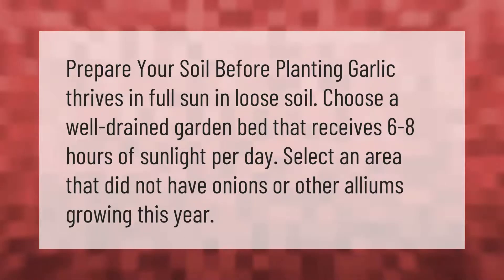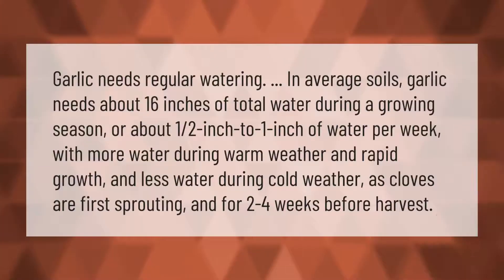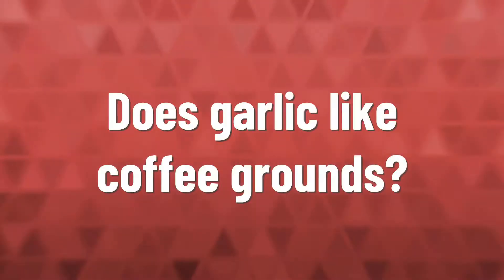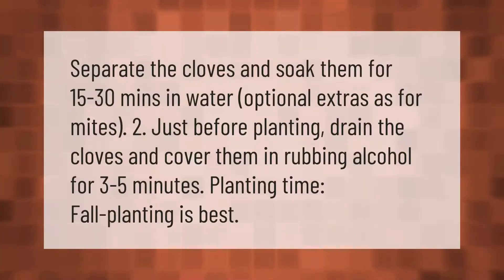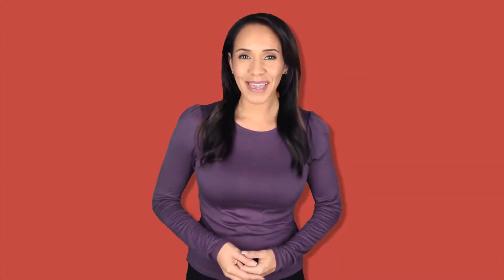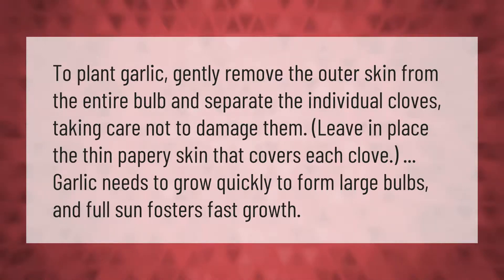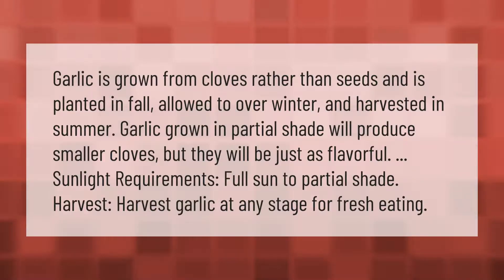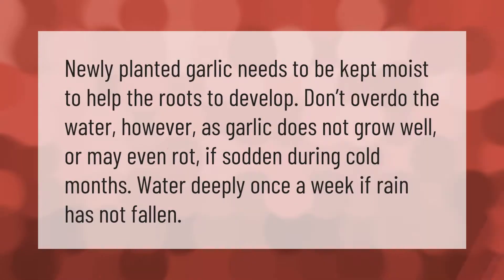Does garlic need full sun?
00:00 - Does garlic need full sun?
00:35 - Does garlic need lots of water?
01:07 - Does garlic like coffee grounds?
01:32 - Should I soak garlic before planting?
02:00 - Do you peel garlic before planting?
02:30 - Can I grow garlic in shade?
03:03 - Should I water garlic after planting?

Laura S. Harris (2021, February 25.) Does garlic need full sun?
    AskAbout.video/articles/Does-garlic-need-full-sun-224809